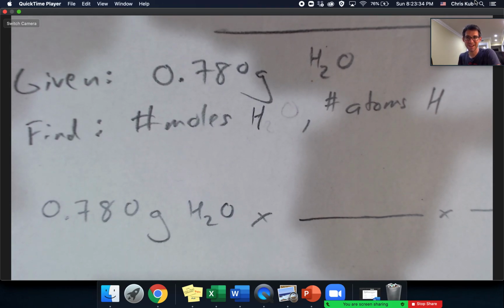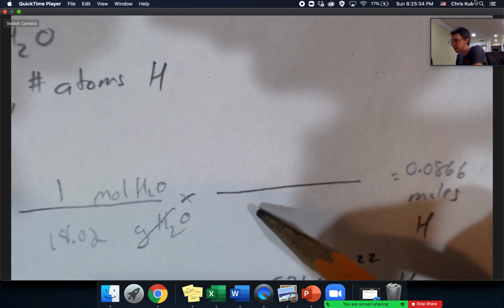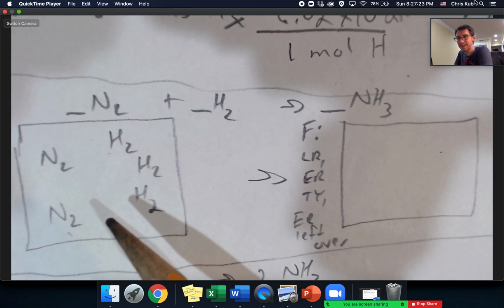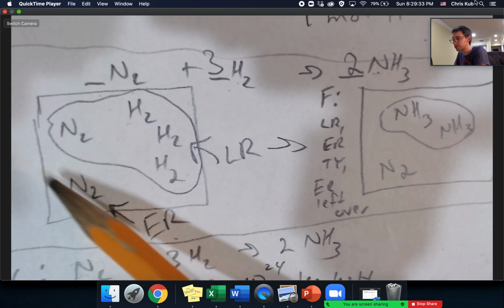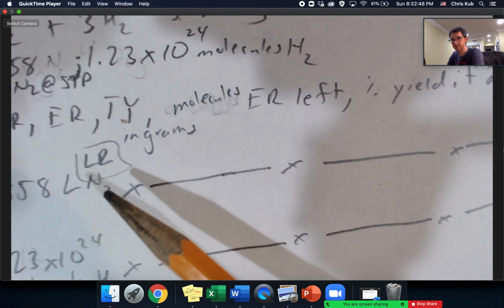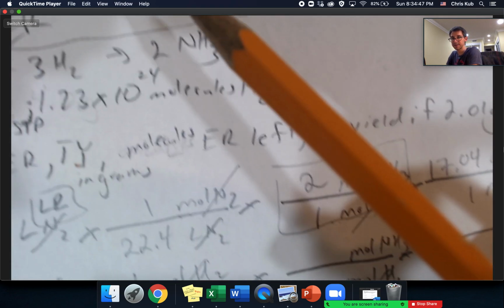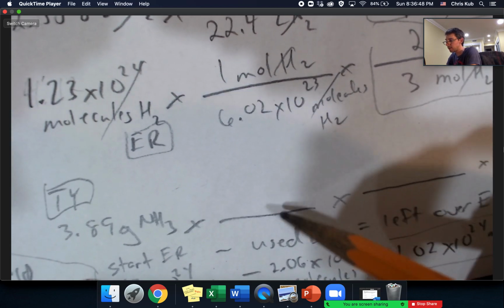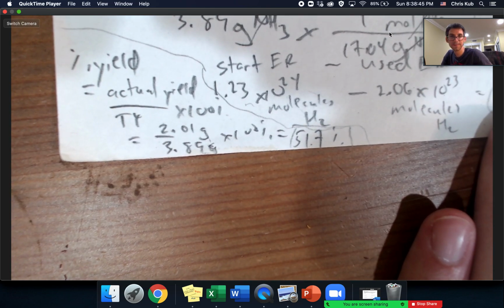Moles and Stoichiometry